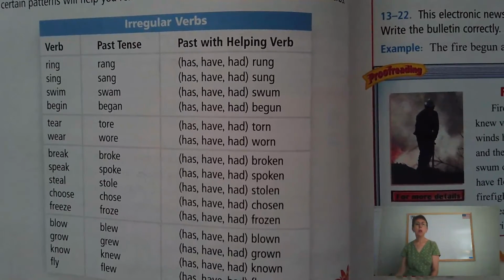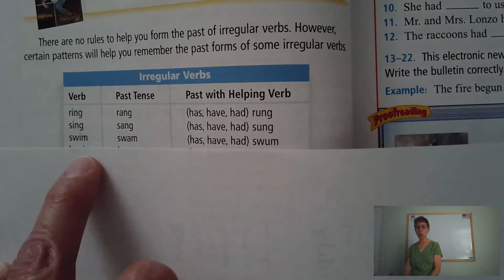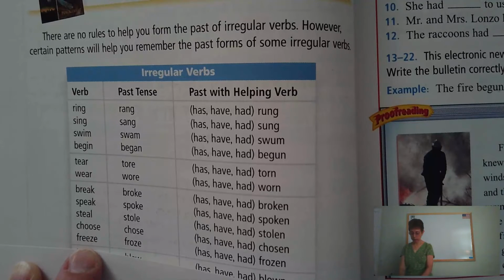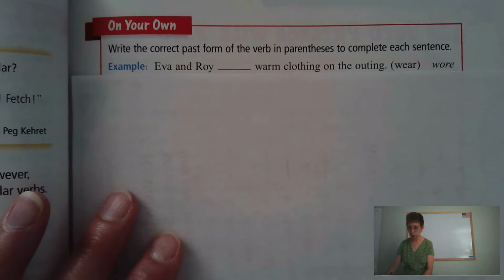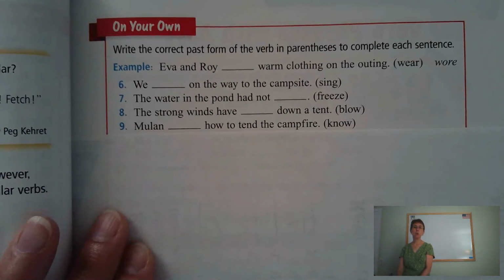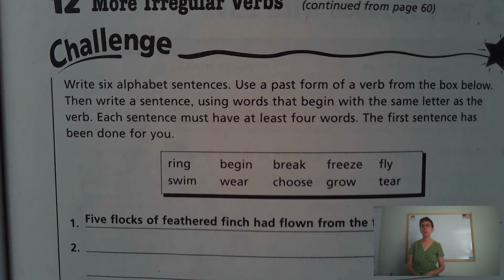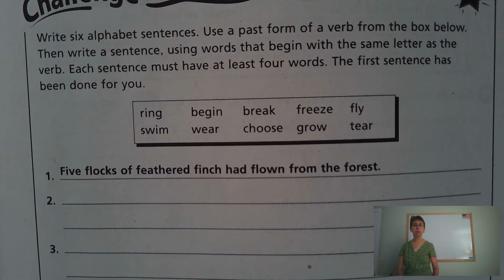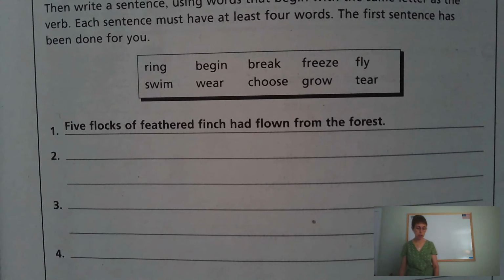grade 4 language arts April 16